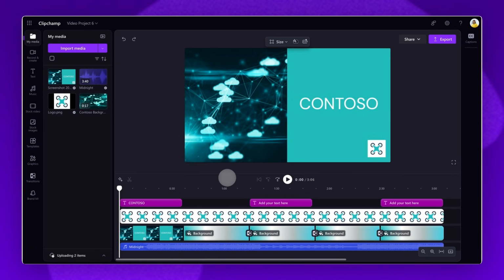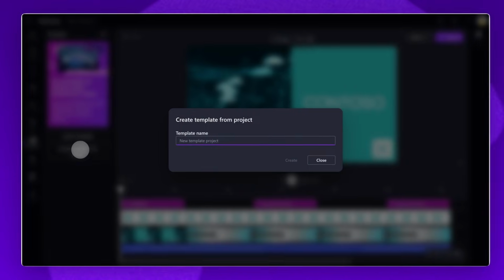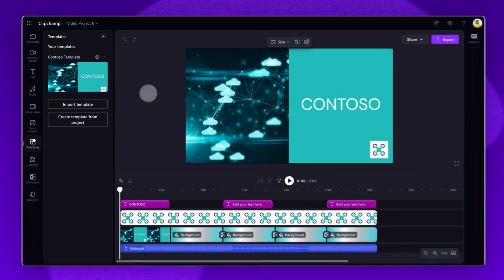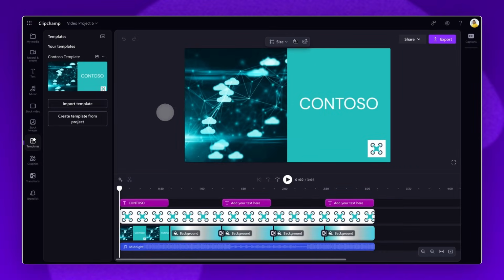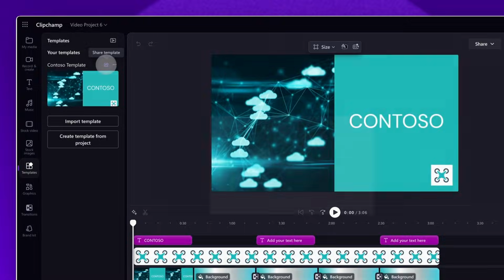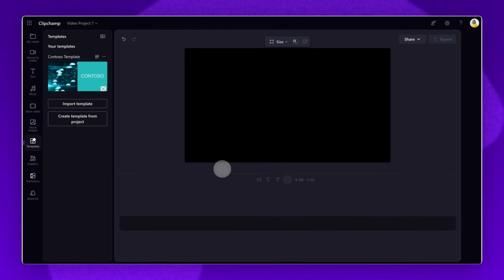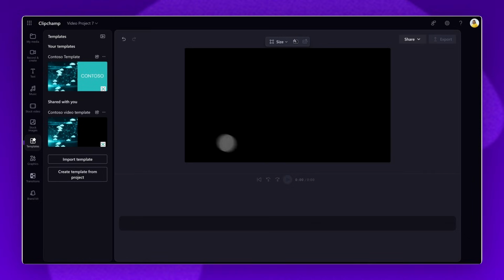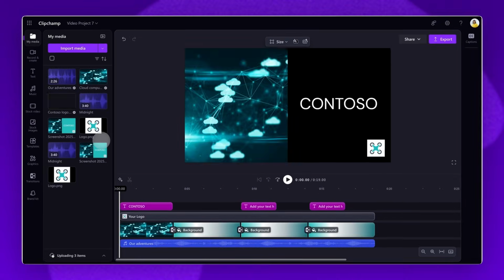How to create and share a video template for work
This tutorial applies to Clipchamp for work users. Clipchamp for work is available for Microsoft 365 commercial customers. In this tutorial, you'll learn how to create and share your very own video template, so your team can stay aligned on branding and style, while saving valuable time. Try it for yourself through the link above.

TIMESTAMPS
00:00 Intro
00:19 How to turn your video into a template
00:48 How to edit your video template
01:03 How to share the template with someone at work
01:19 How to use a template that’s been shared with you
01:44 Outro

Christie and Microsoft Clipchamp for work